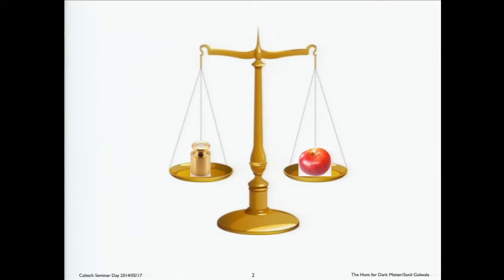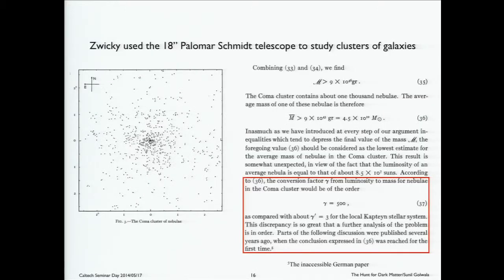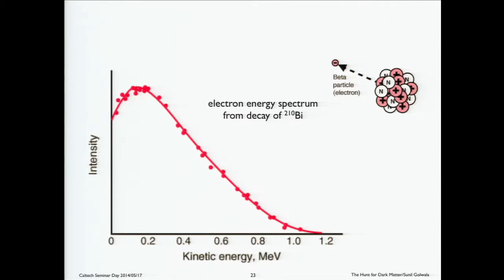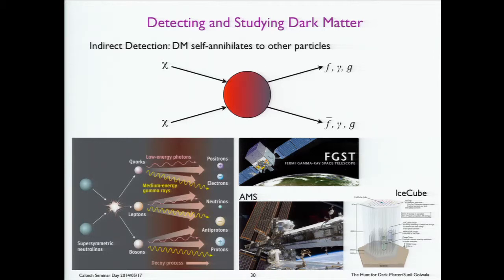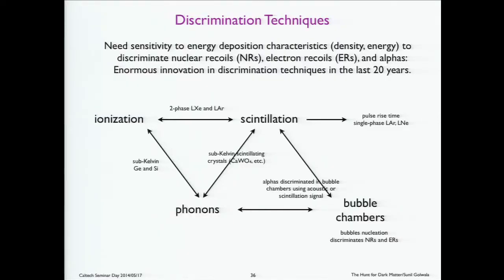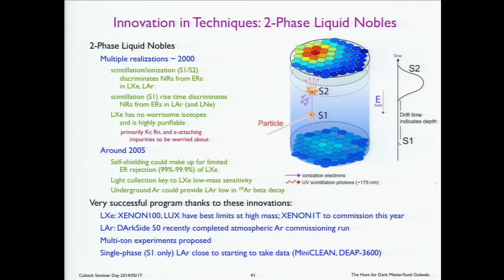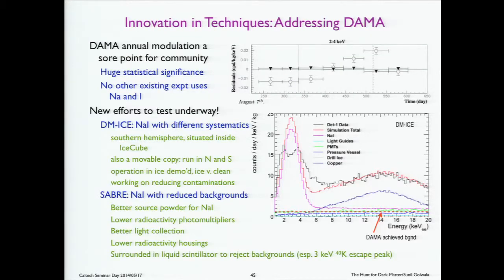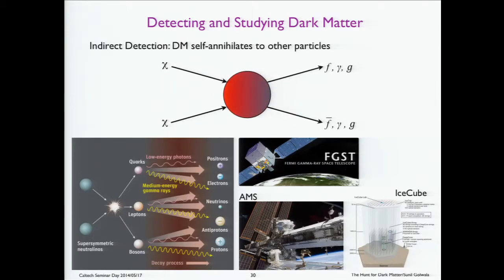The Hunt for Dark Matter May 17, 2014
Sunil Golwala, Professor of Physics; Director, Caltech Submillimeter Observatory, presents, "The Hunt for Dark Matter" at the 77th Annual Caltech Seminar Day on May 17, 2014 at the Bechman Auditorium.